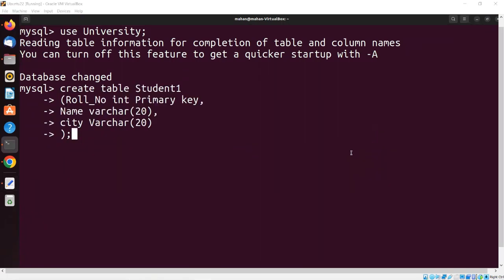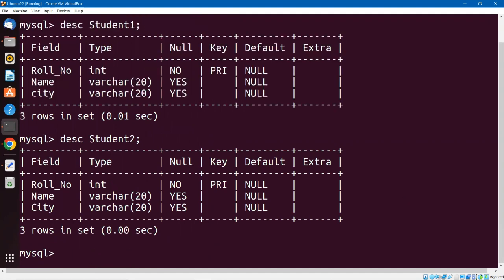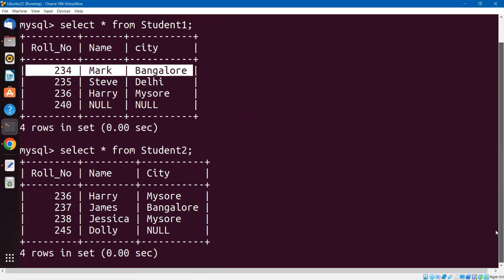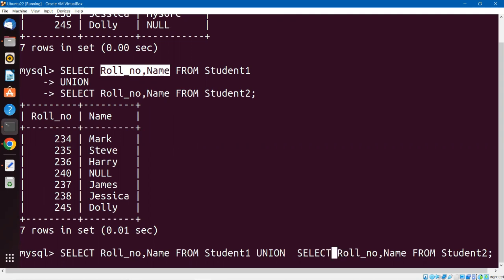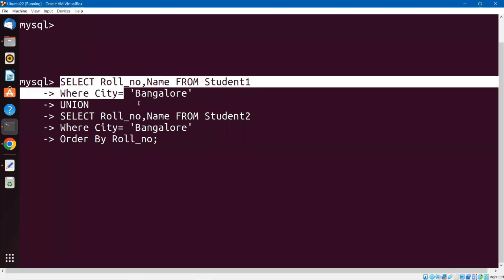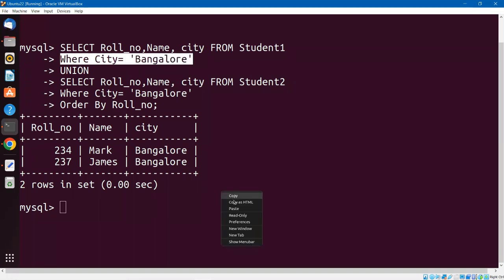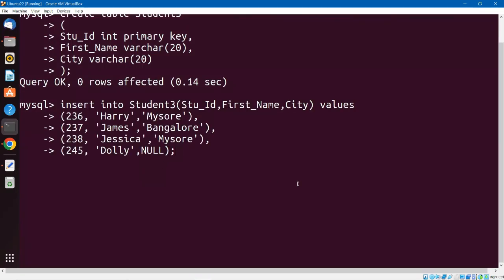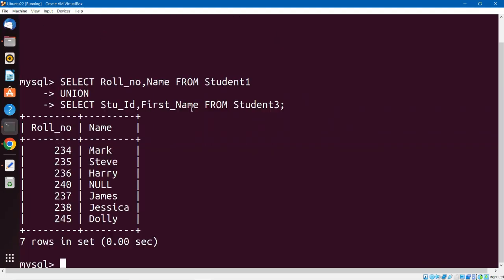71. Union Set Operator | Learn SQL from Scratch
In this video, we provide a hands-on explanation of Union Set Operator.